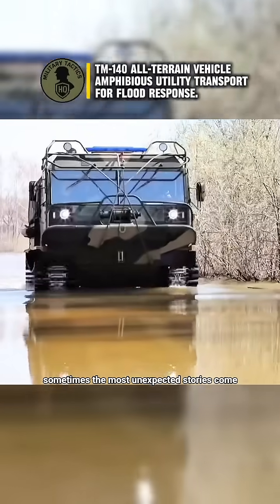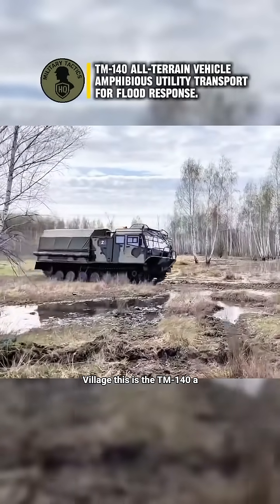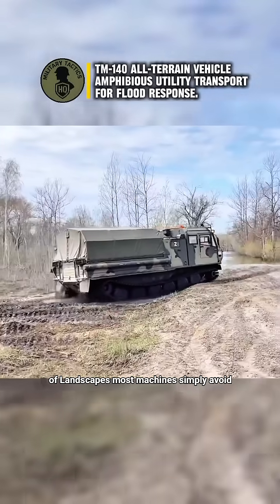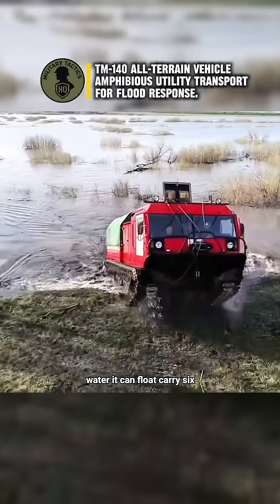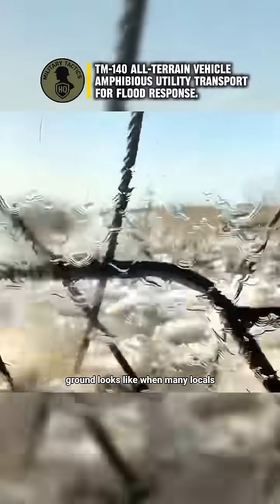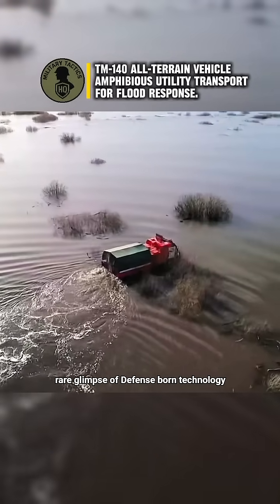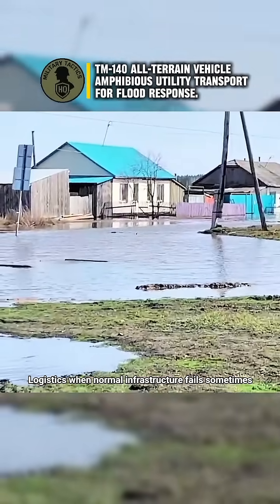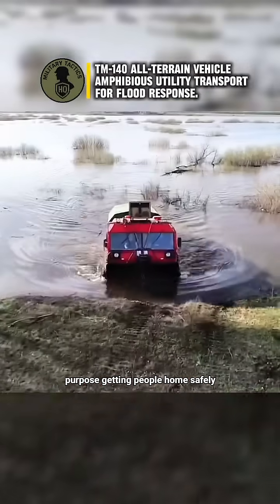How the TM-140 All-Terrain Vehicle Supports Civil Flood Response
In this short educational video, we take a look at the TM-140, a Russian all-terrain amphibious vehicle originally designed for extreme environments.
Despite its defence-industry origins, the TM-140 is often used in civilian roles such as flood relief, evacuation support, and essential logistics in regions with difficult terrain.

This video explains how the vehicle operates, what makes it practical for emergency situations, and why specialised platforms like this matter when regular infrastructure is disrupted.